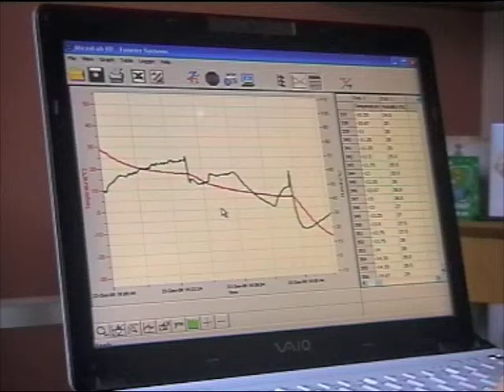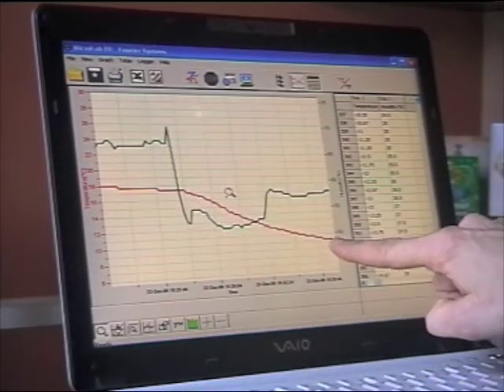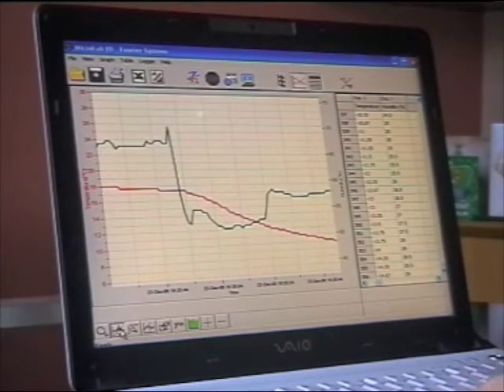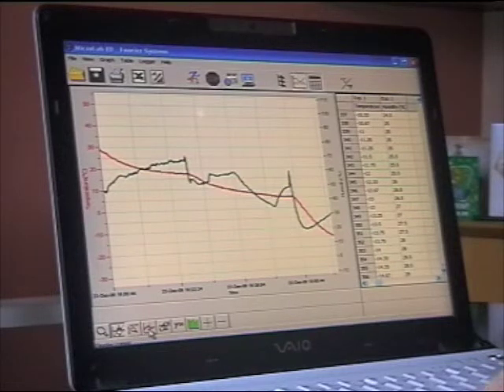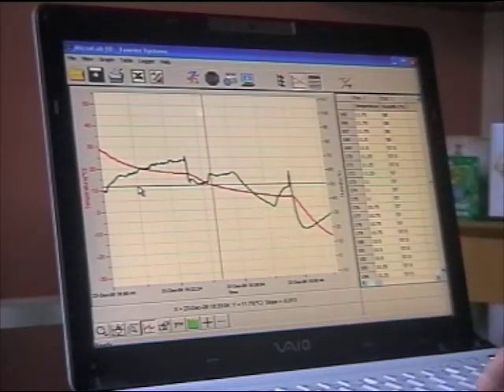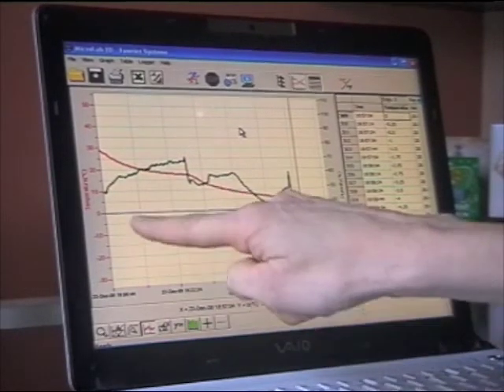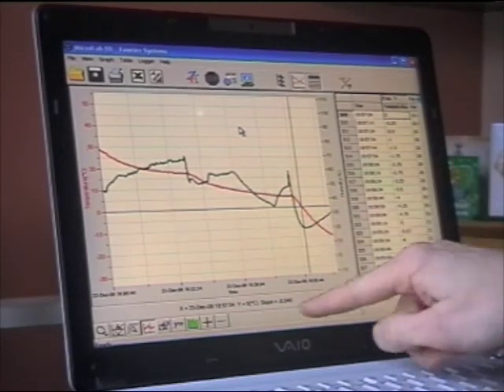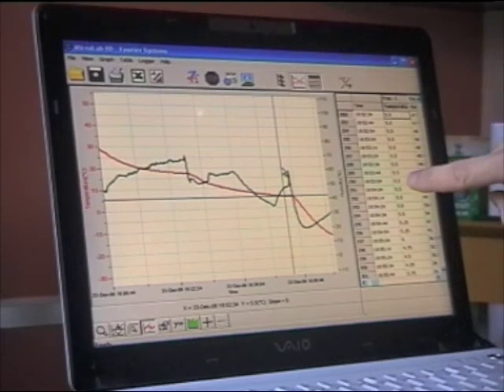5 - Changing The View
How to change the way the ED650 software displays the downloaded data